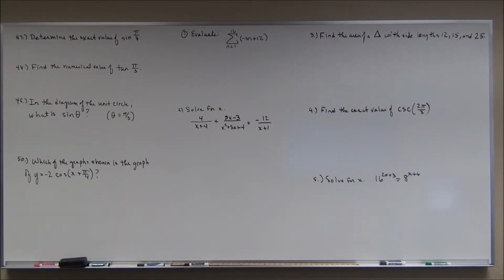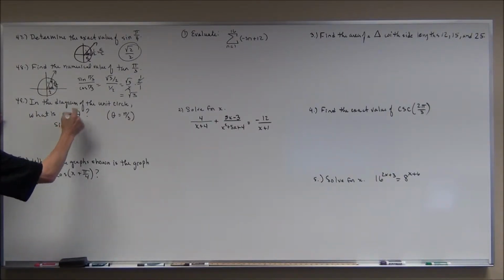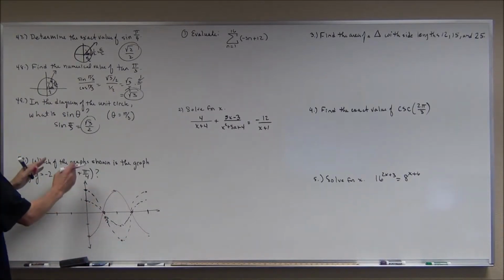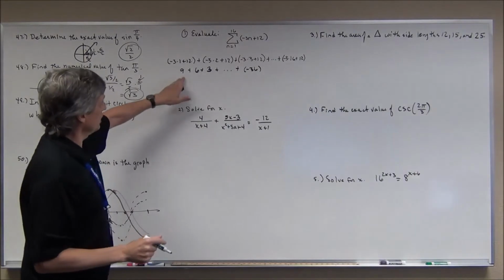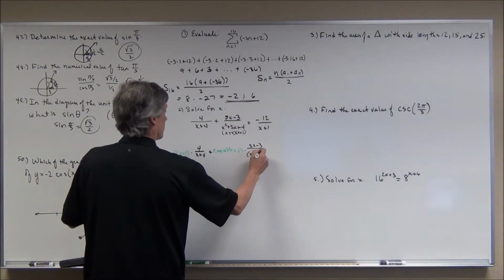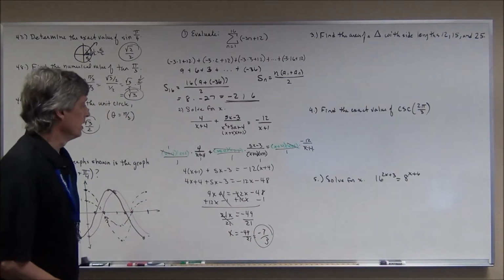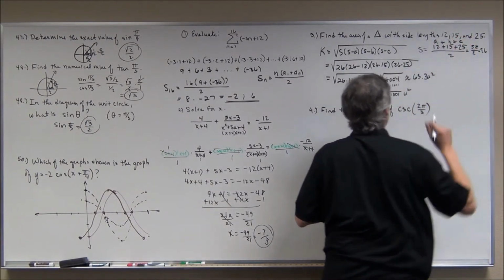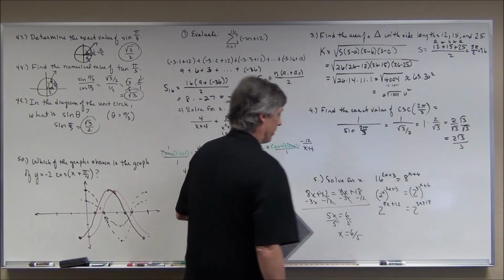Second Semester Exam Review 47 50 and 1 5 free response